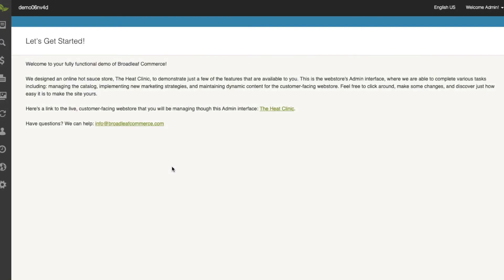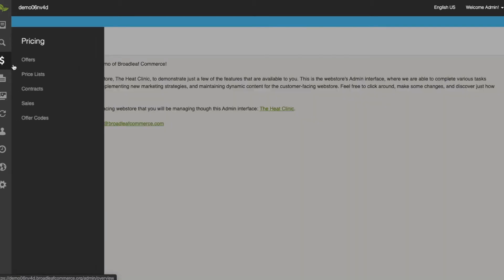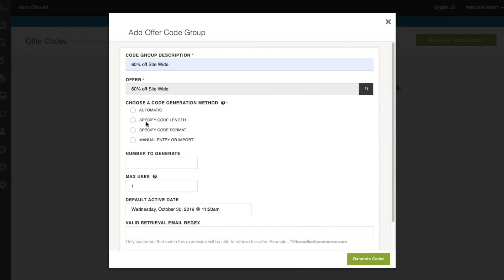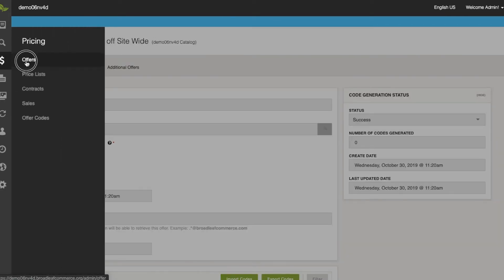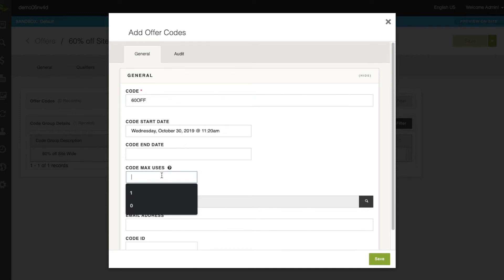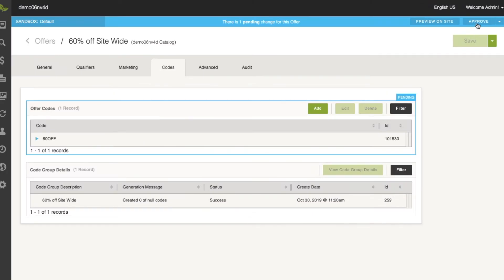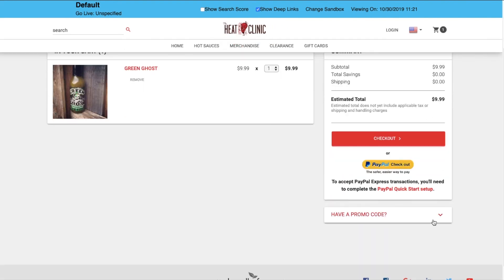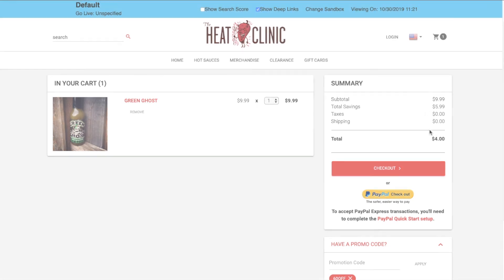Broadleaf Demo: Create Unique Promo Codes Tutorial Video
Broadleaf’s offer engine makes it easy for eCommerce merchandisers to create and deploy promo codes. For certain sales, companies may want to release one code that can be used by anyone visiting the site. In this video, learn how to create 1 unique promo code that can be used by anyone visiting the site.